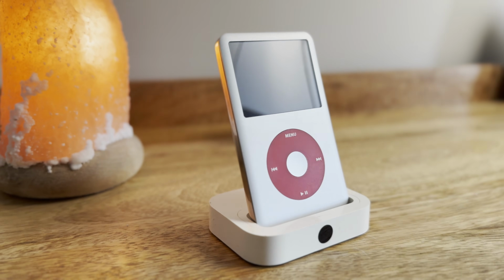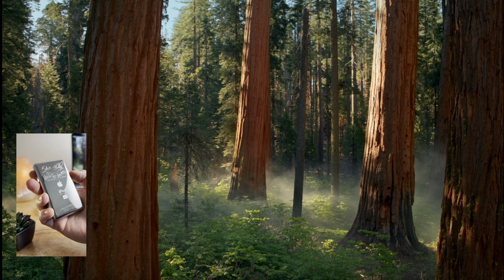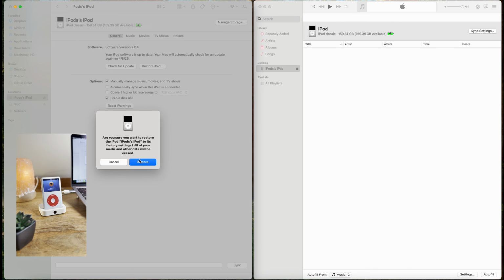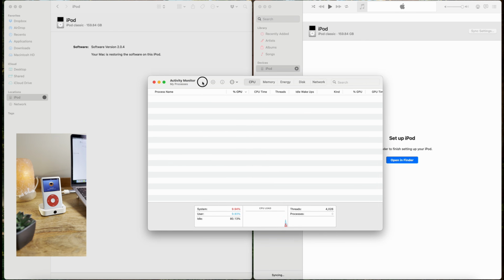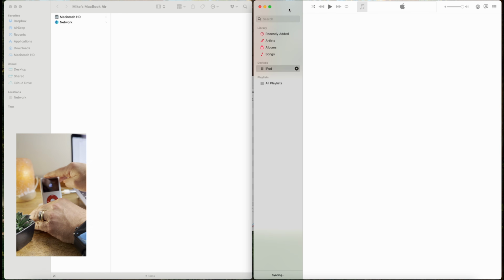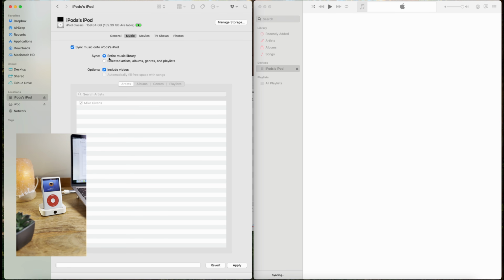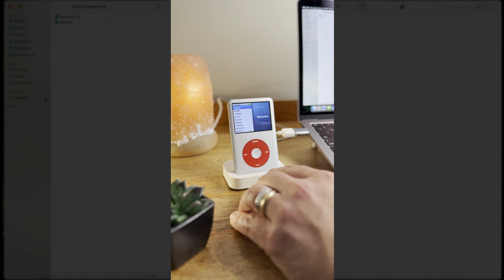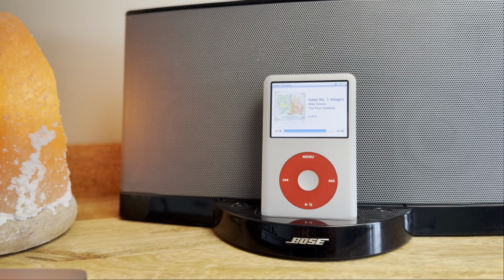iPod Restore Stuck on Mac? (Fix Sync & Restore Issues)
Having trouble restoring your iPod Classic on a Mac? If your iPod is stuck during restore or won’t sync properly, you’re not alone.

If your iPod still won’t restore after these steps, the problem may involve the cable, dock connector, or internal storage. Use MRG Studio’s repair builder to request U.S. mail-in service:

0:00 iPod restore stuck on Mac (problem)
0:25 Why iPod restore gets stuck
1:20 How to fix restore stuck issue
2:00 Finishing the restore process
2:15 How to sync iPod after restore
2:45 Final tips

In this video, I show you how to fix an iPod that gets stuck during the restore process using Finder on macOS (M1, M2, M3, M4, M5 etc.). You’ll also learn how to successfully sync your music once the restore issue is resolved.

🛠️ This guide covers:
• iPod restore stuck on Mac fix
• How to restore iPod using Finder
• Fix iPod not syncing on macOS
• Troubleshooting iPod restore freezing or not finishing

Whether you’re setting up an iPod Classic for the first time or trying to fix a restore issue, this step-by-step tutorial will help you get everything working again.